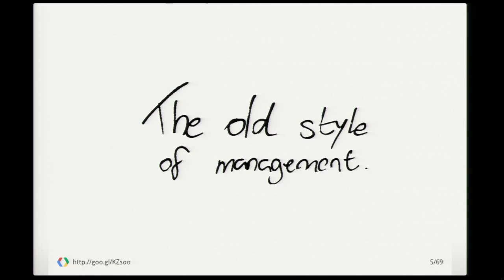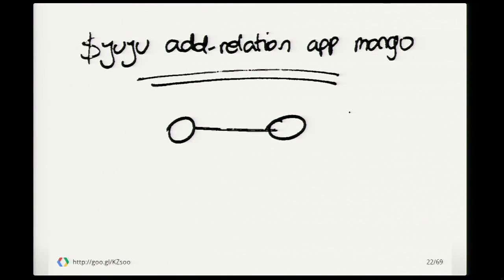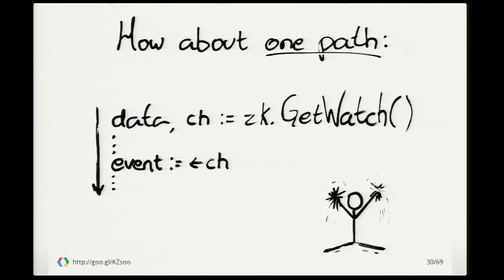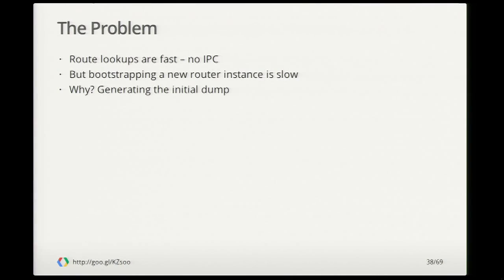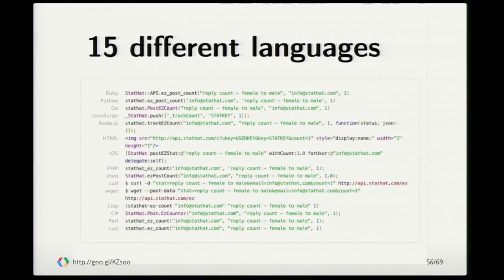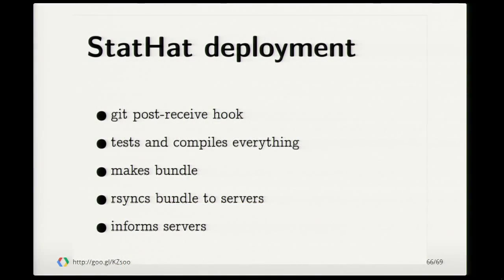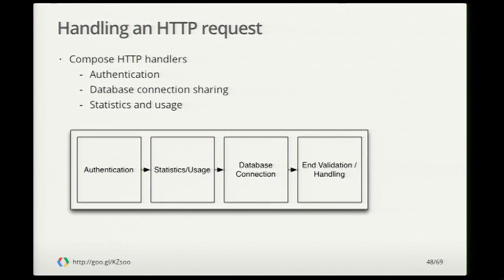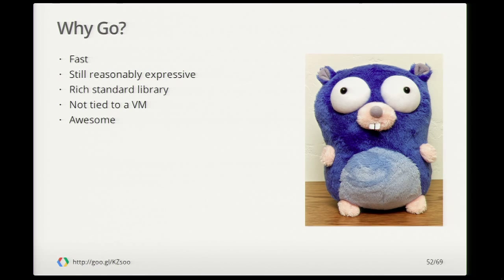Google I/O 2012 - Go in Production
Andrew Gerrand

Since Go's release in 2009 many companies (besides Google, of course) have used the language to build cool stuff. In this session programmers from several companies will share their first-hand experience using Go in production environments.